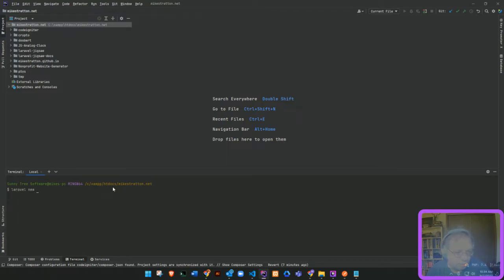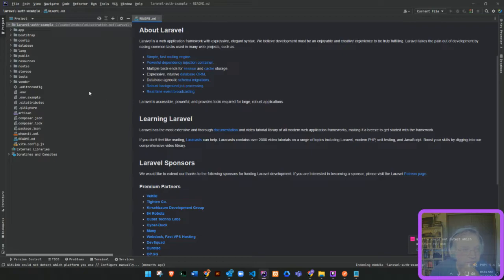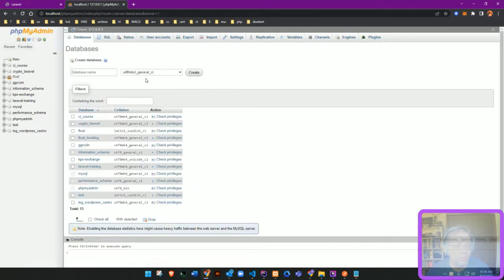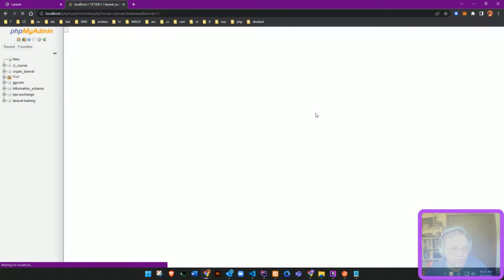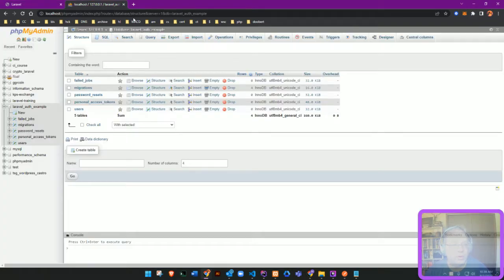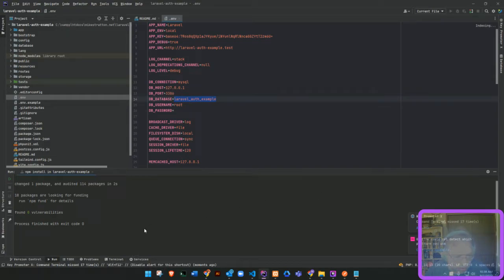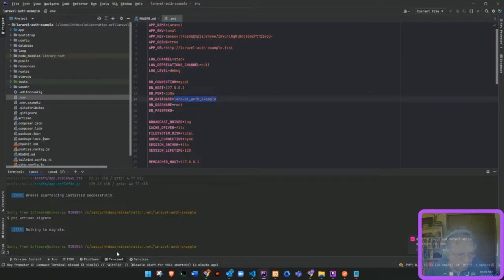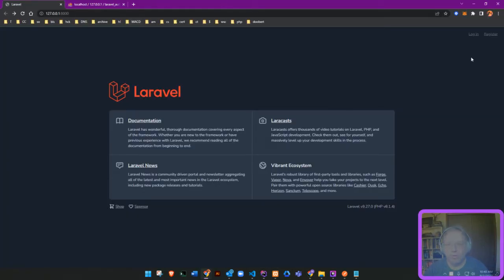Laravel Versus Custom PHP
This video shows how implicitly easy it is to add user authentication and authorization to a Laravel application.

If your company is exploring options, it might be a good idea to ask the firm you are thinking of hiring how much they would charge to do what I did in a few minutes.